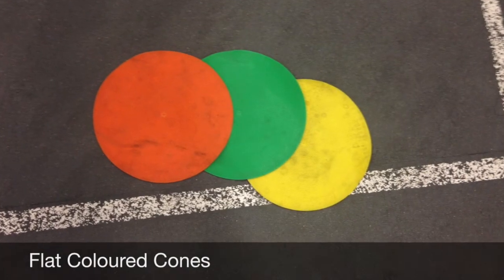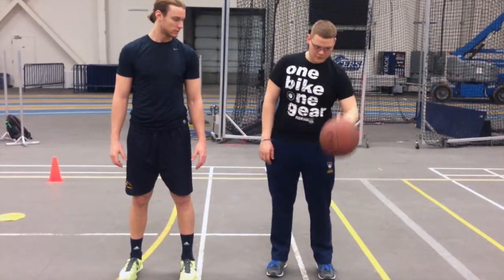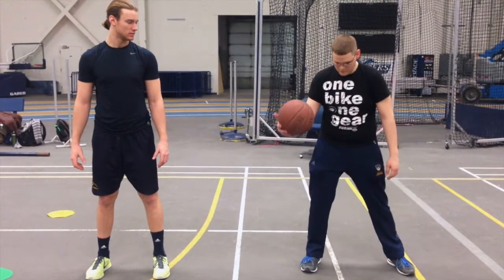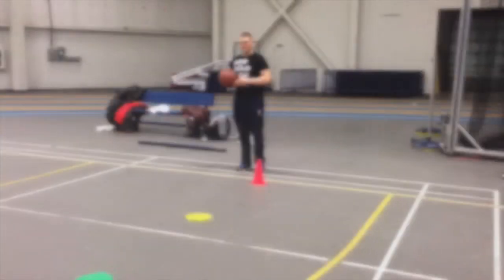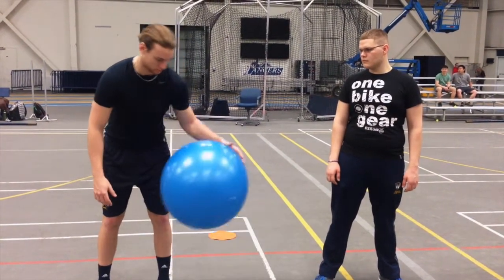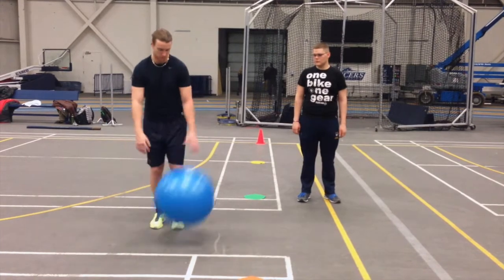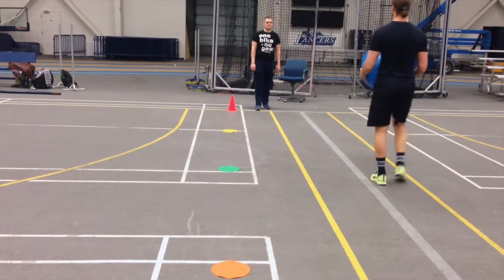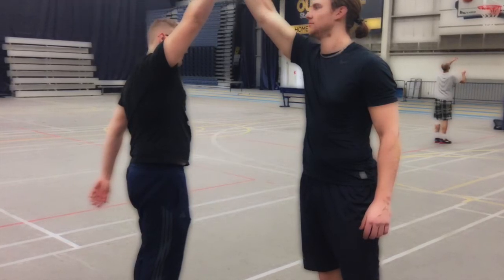Basketball Adapted for Individuals with Cerebral Pulsy